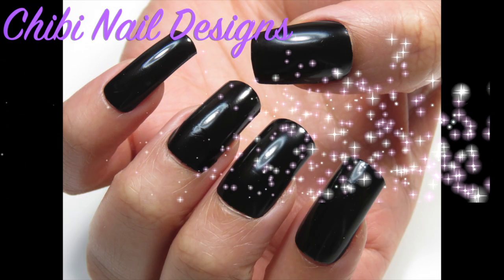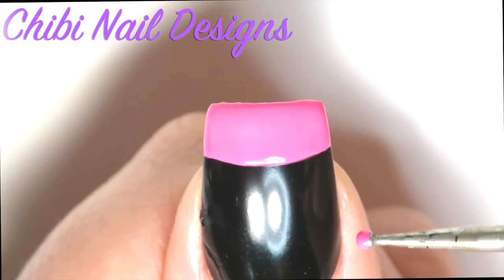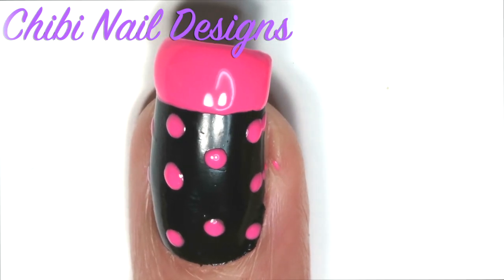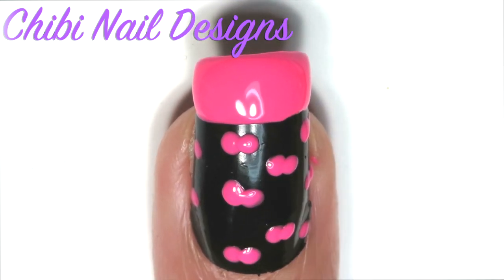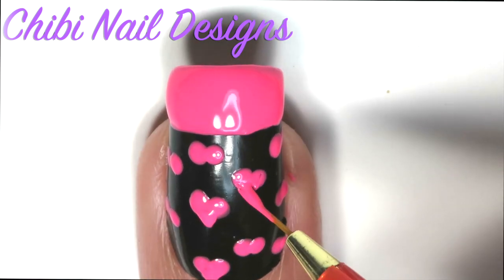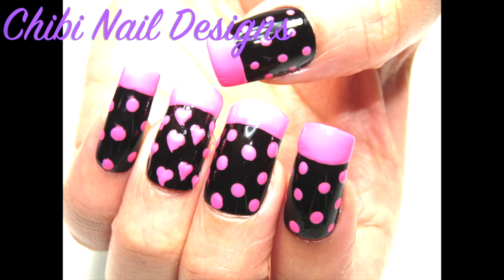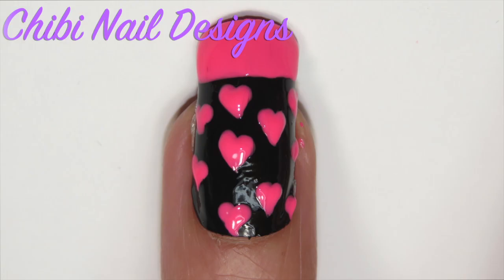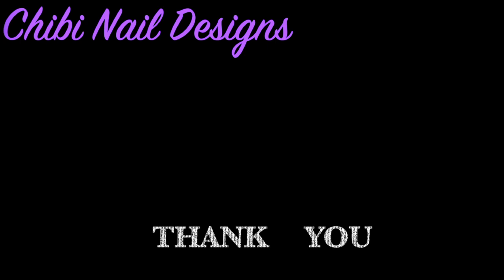French Tip Nails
This video is about cute simple French Tips with style hope you enjoy them ^_^

If your into Facebook plz like my page and message me your requests there ^_^

Please show support visit his site and show some love